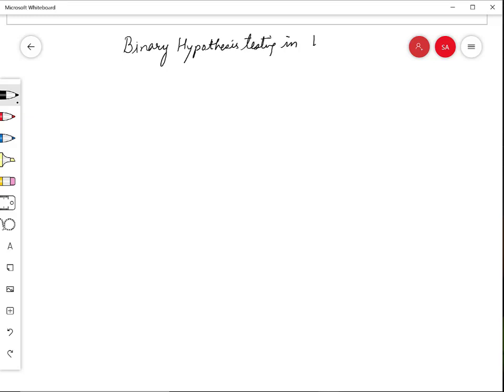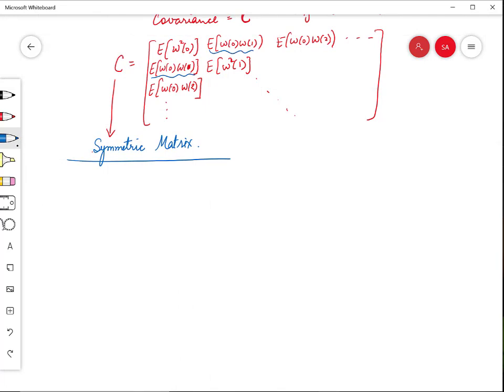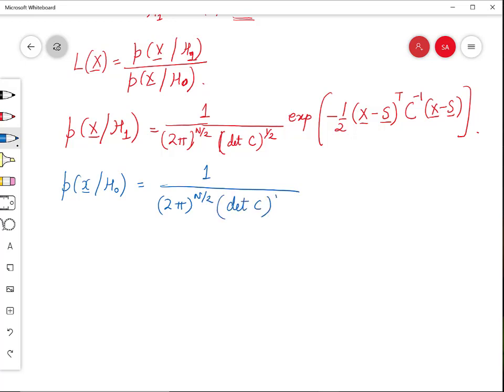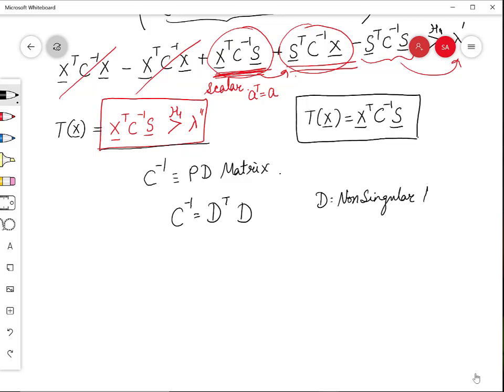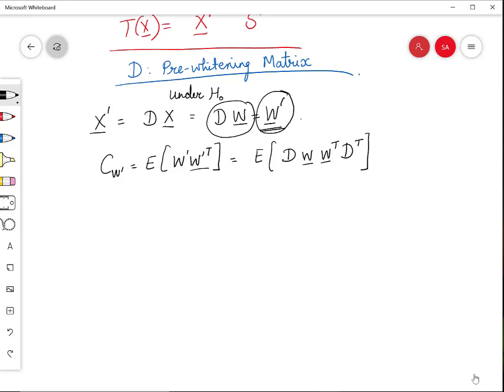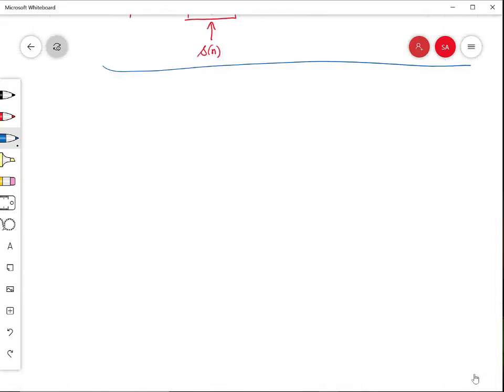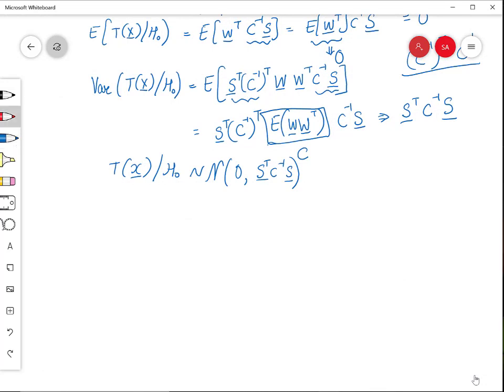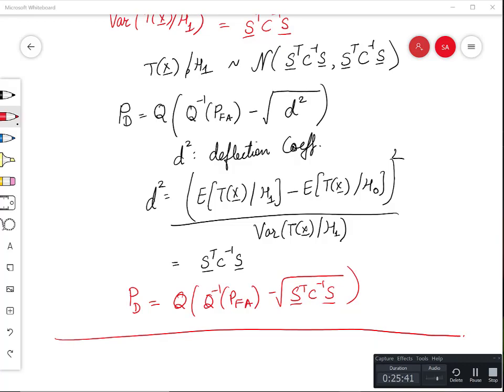Lecture 12: Generalized Matched Filter